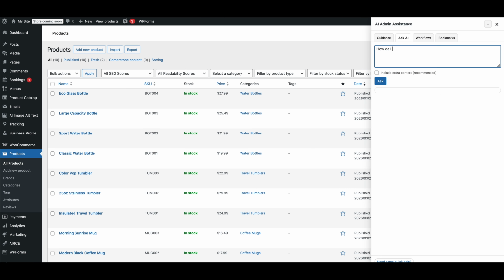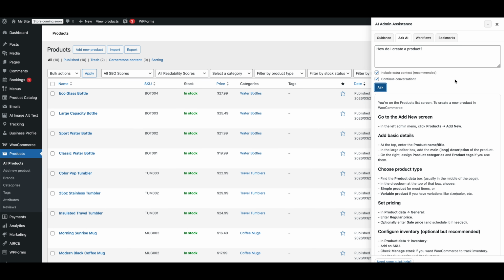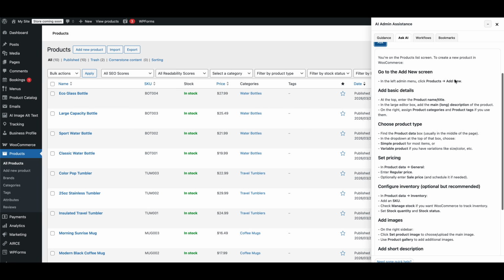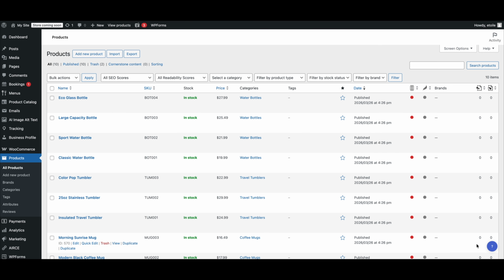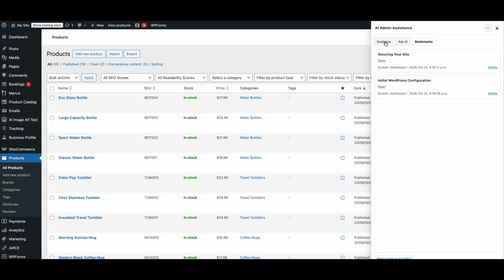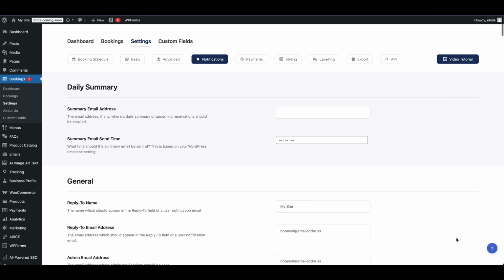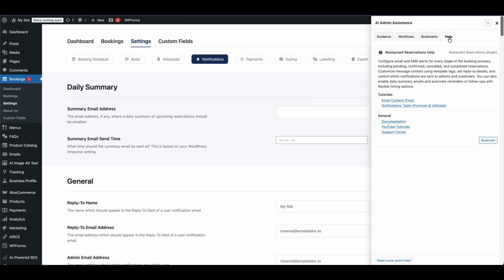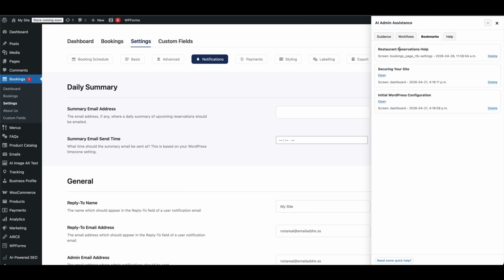AI Admin Assistance WordPress Plugin - Third-Party Integration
In this video, we discuss how you can use the plugin to add in-admin help for your plugin or theme.

Give your users instant help, while, at the same time, reducing the amount of support you receive, by providing the info and tutorials they need right there in your plugin or theme admin.

Integration is easy and can be done quickly with only a bit of code. For the full documentation, complete with code implementation examples, see here: